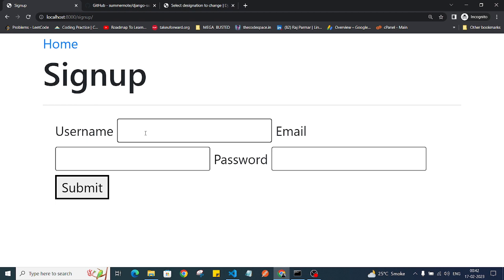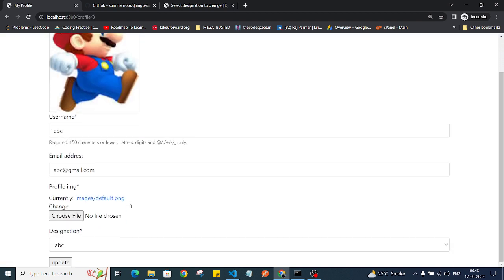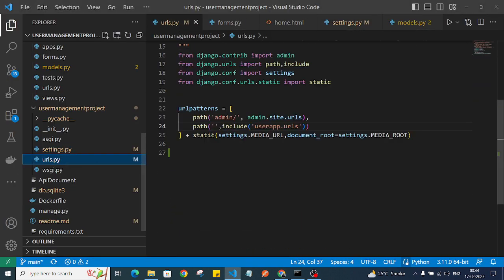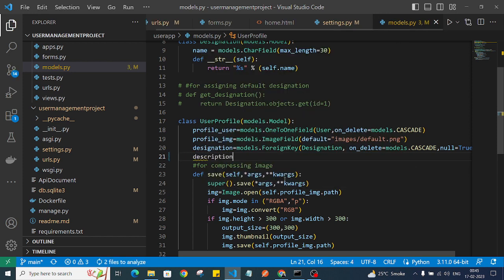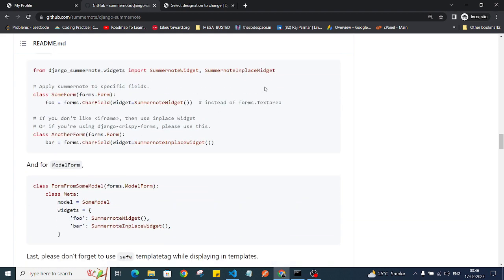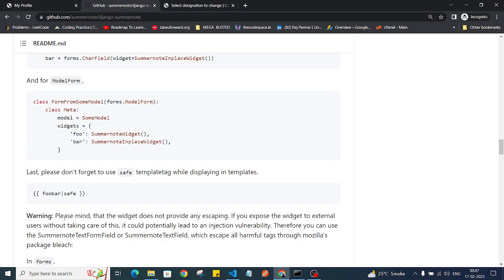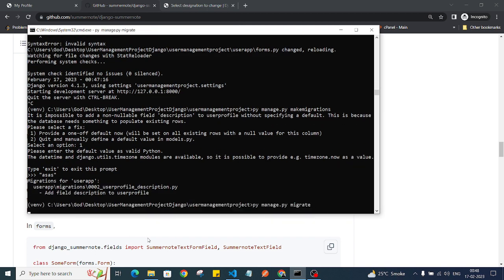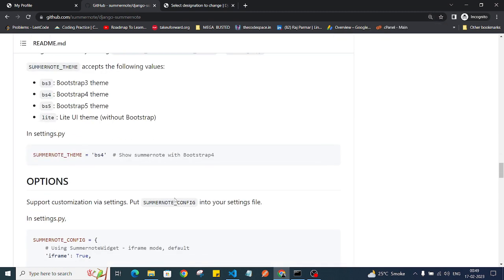Integrate Text Editor in Django | Summernote WYSIWYG Editor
In this video i am integrating summernote text editor in djnago website.